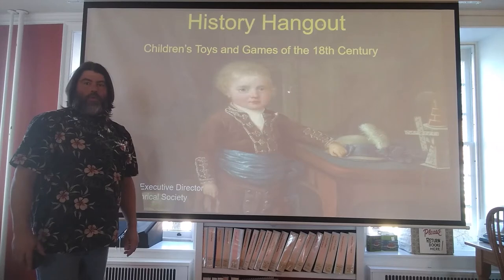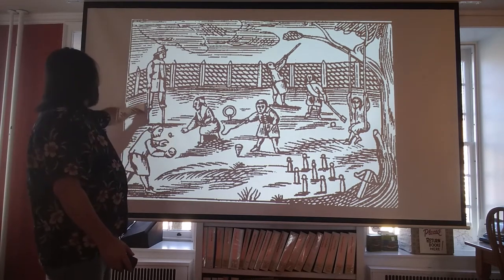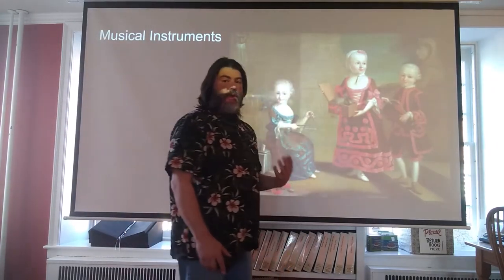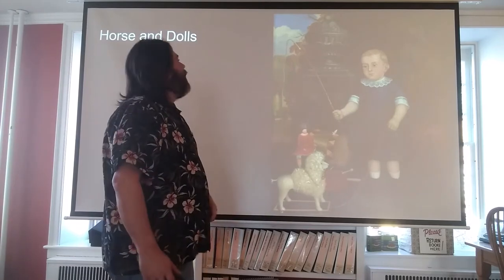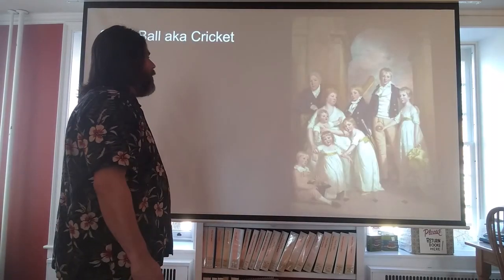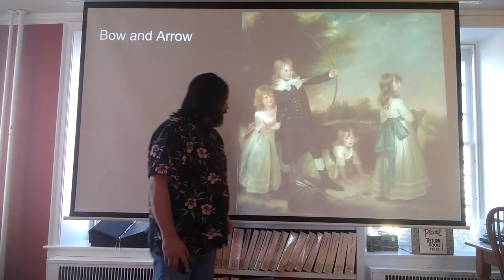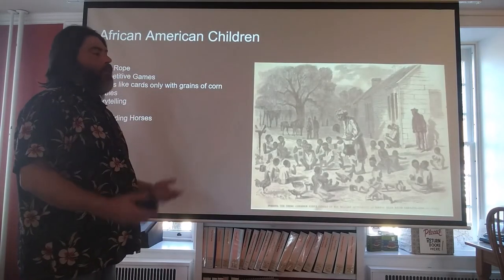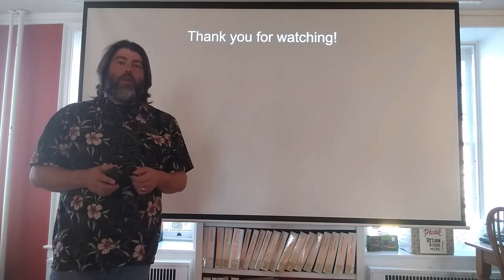History Hangout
Today, we're taking a look at Children's Toys and Games of the 18th Century.